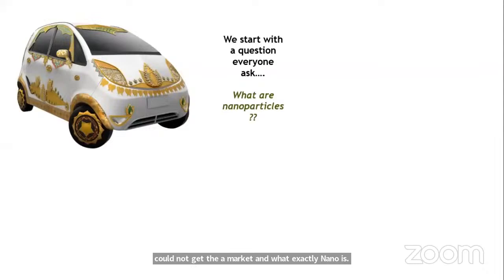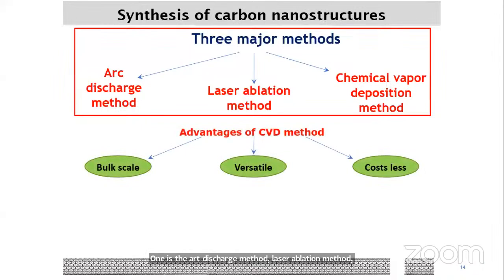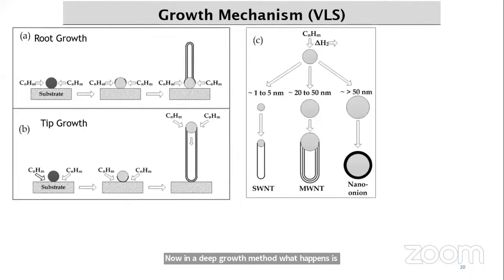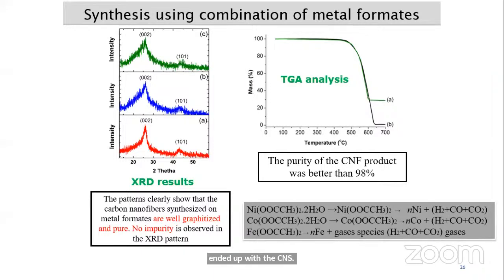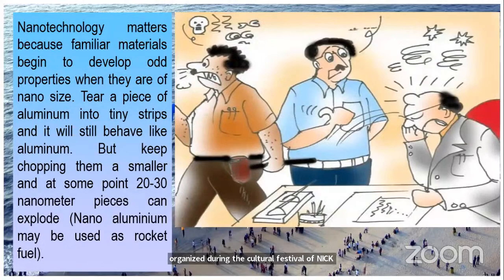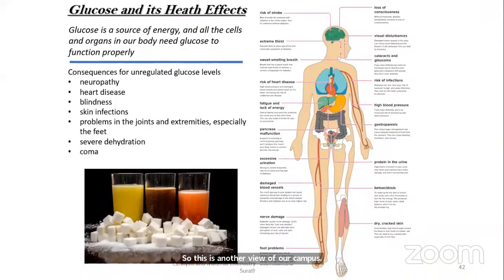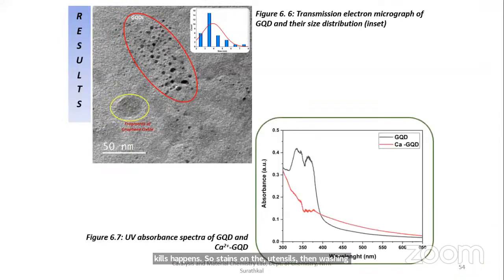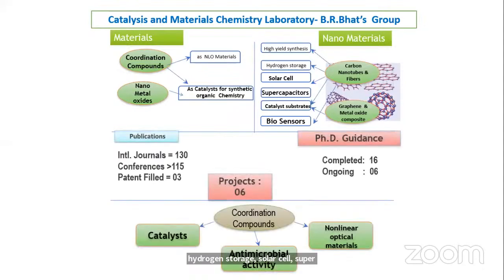Nano Carbon Biosensors